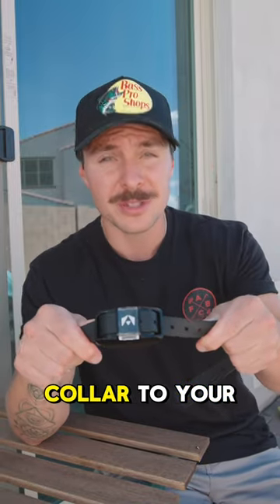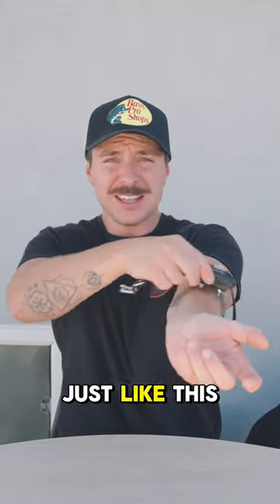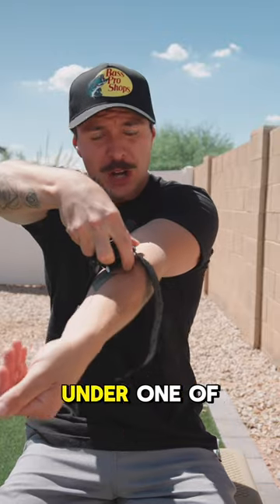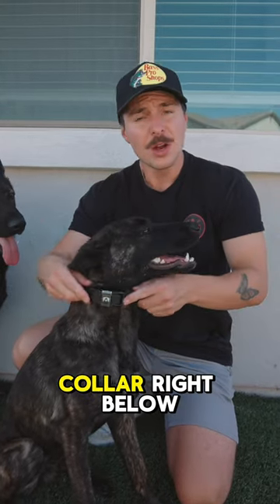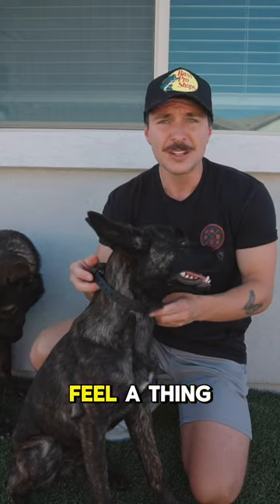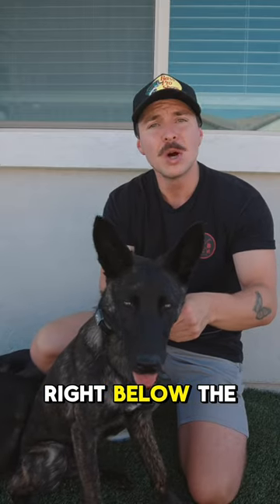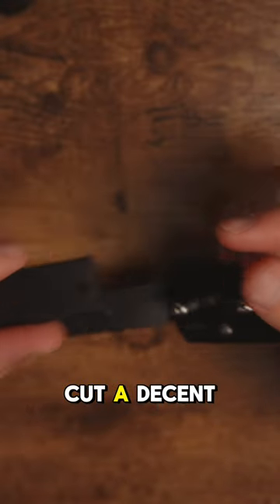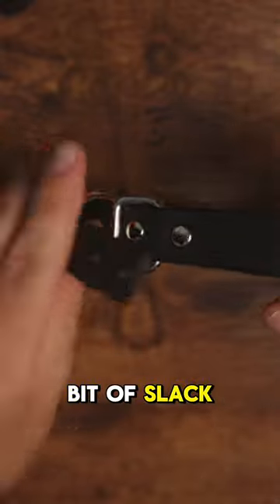HOW TO PLACE the E-Collar on Your Dog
Effective Communication with your dog! 🐾✨ Learn how to size and place the Invirox Ultra K9 E-collar for effective training and a stronger bond with your dog.